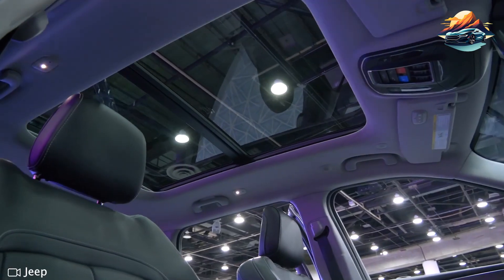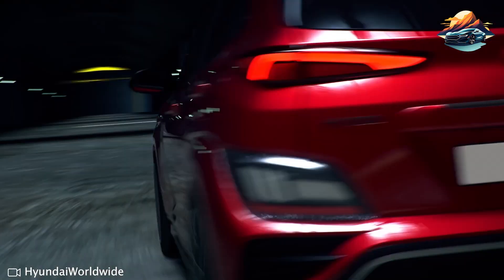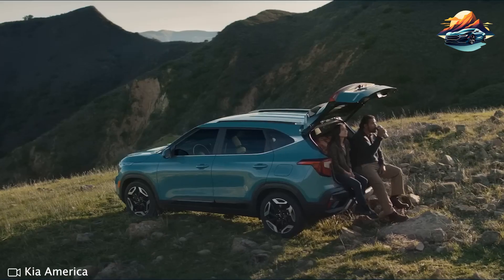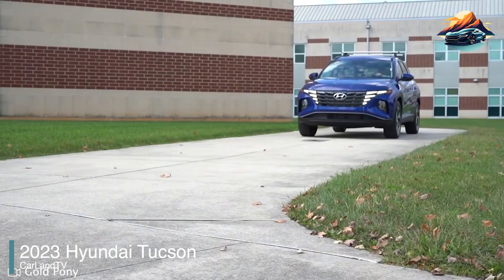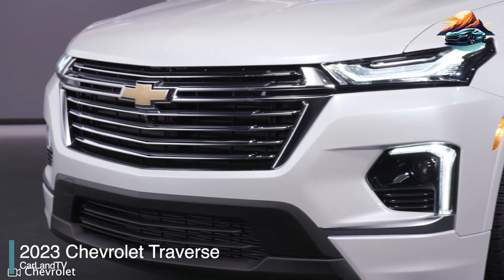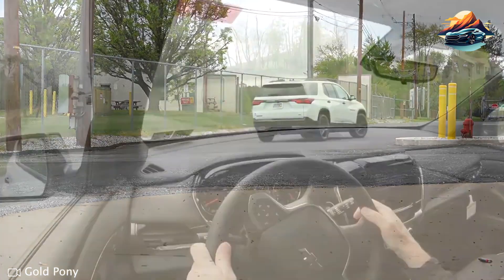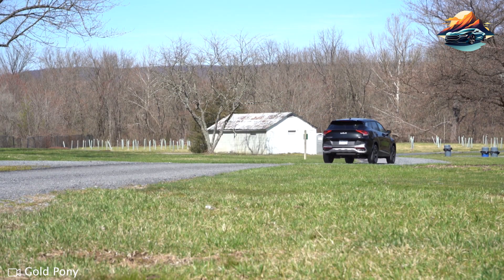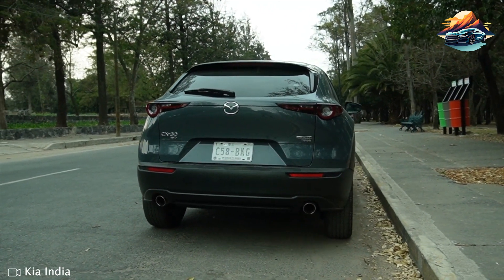8 Best SUVs To Lease This 2023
There are several reasons people opt for leasing their vehicles. Most of the time, it boils down to preferences. And in some cases, leasing could actually be a cheaper option than buying a car.

For those who want to lease, SUVs are a great option to try. They are functional vehicles that offer utility and style on the road. If you typically bring lots of passengers and cargo, they should work better than sedans.

But which of these SUVs are the best to lease? Well, I am here to help you out.